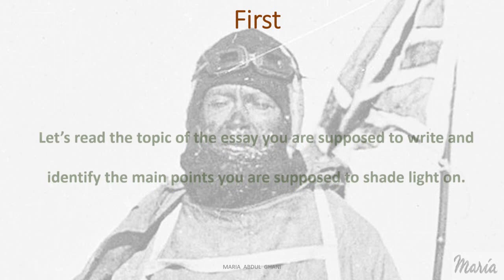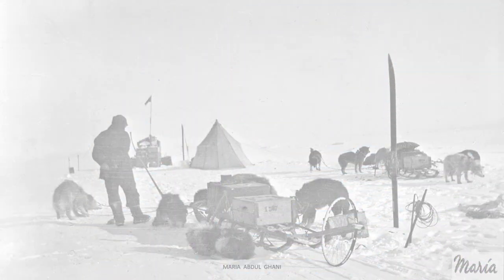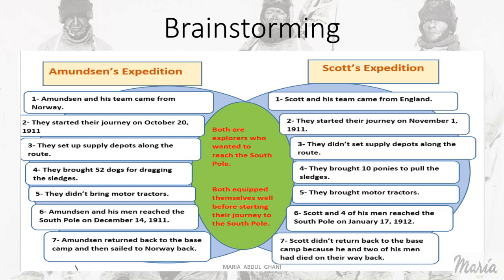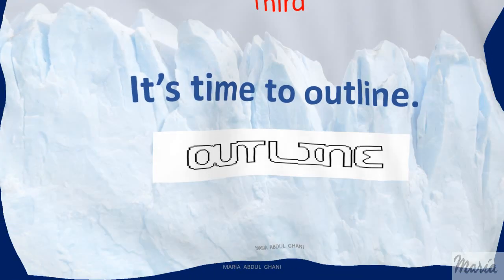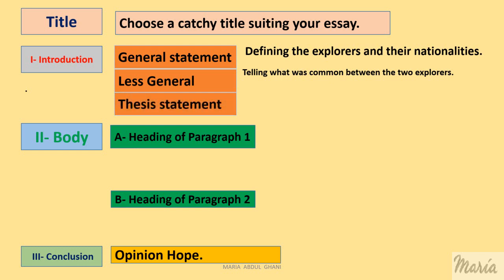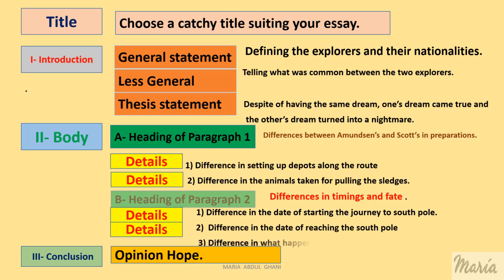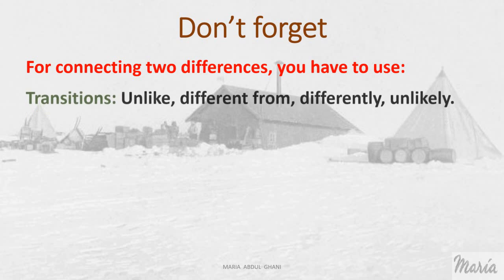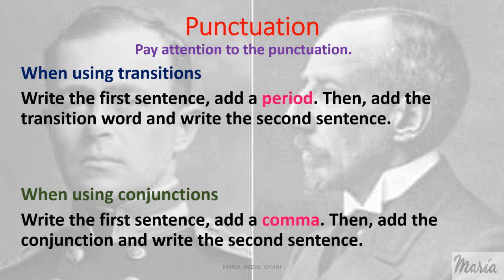Grade 7/ Writing/ Comparing&Contrasting between Amundsen's and Scott's Expeditions to the South Pole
Brainstorming
Outlining
Notes for writing